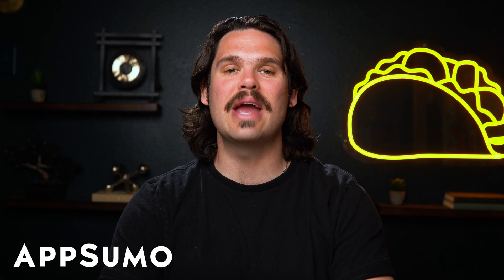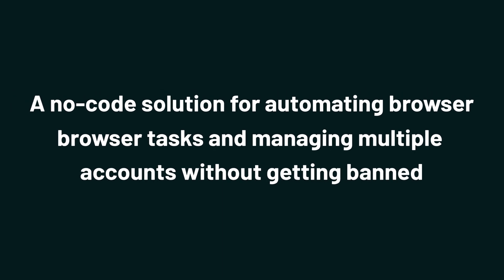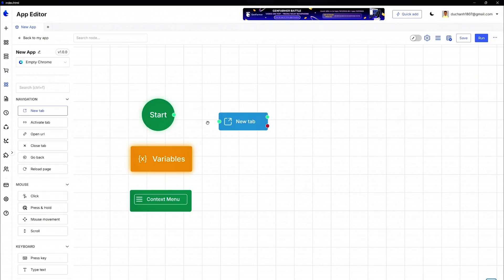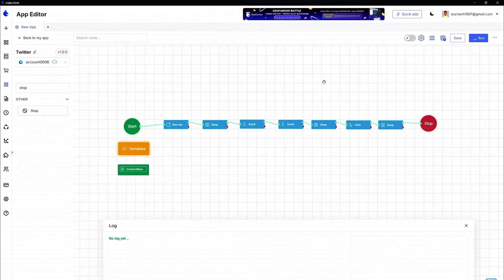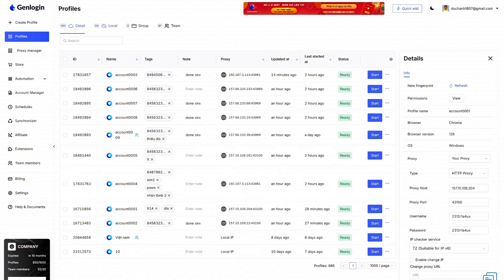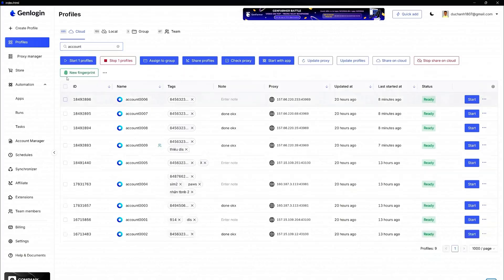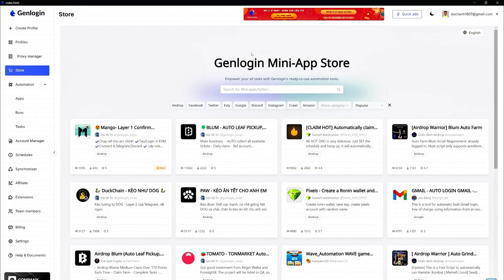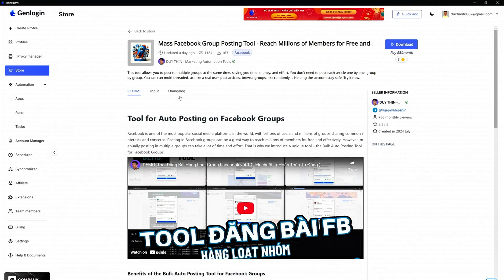Genlogin: Automate Digital Tasks Without Getting Banned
Genlogin helps you automate browser tasks and manage multiple accounts without coding or getting your accounts banned.

Contrary to popular belief, staying busy and being productive aren’t the same thing. (“The to-do list grows, but my business does not.”)

Unfortunately, automating your busywork seems too code-intensive and could easily put your accounts at risk of getting banned altogether.

If only you could manage accounts and automate browser tasks without being detected for bot-like activity or touching a line of code.

Work smarter with Genlogin.